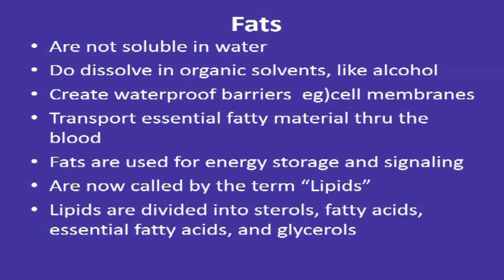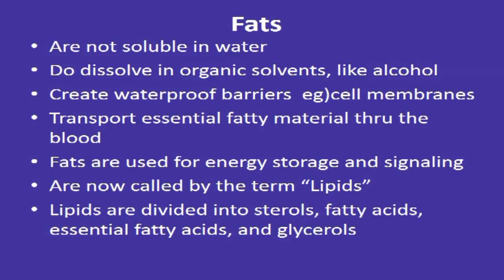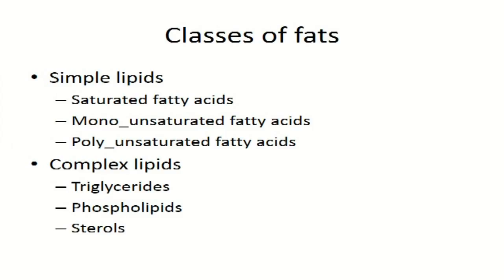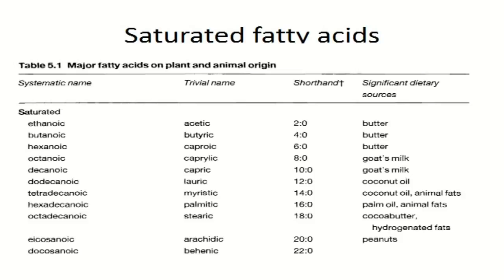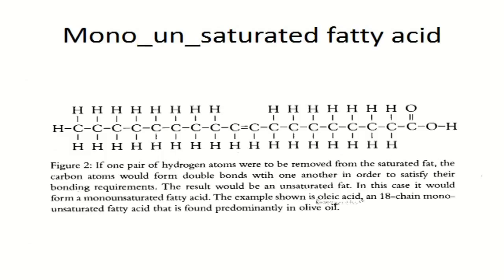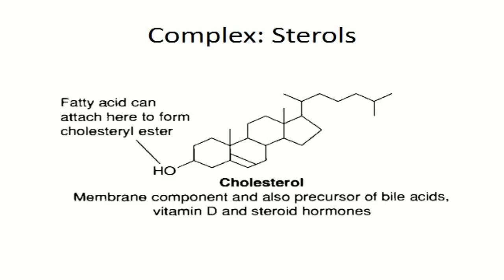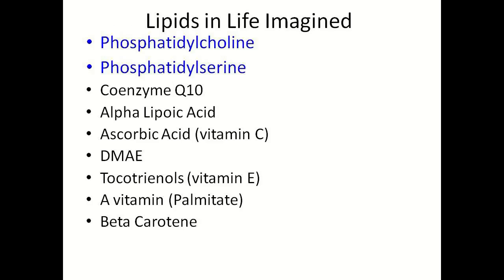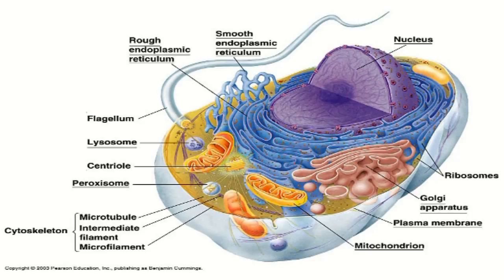The Secret Ingredient Part 1 - Fats/Lipids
This is the first of five videos. This is an introduction into the class antioxidant fats/lipids. Specifically Phosphatidylcholines (PC) and Phosphatidylserine (abbreviated Ptd-L-Ser or PS) and their use in Memory reVITALIZER and Life Imagined.